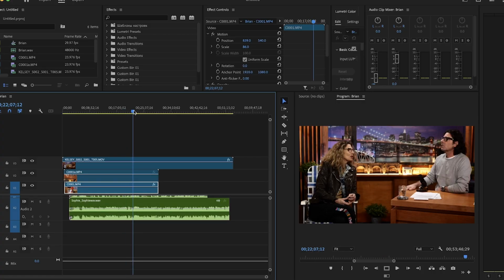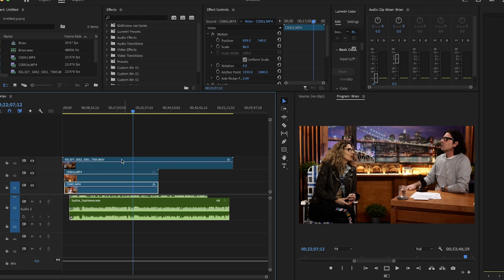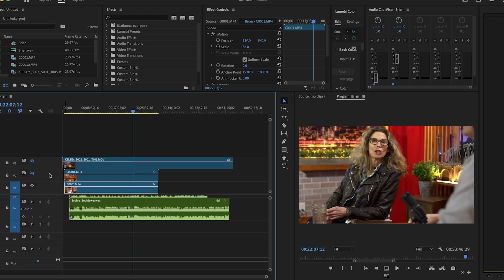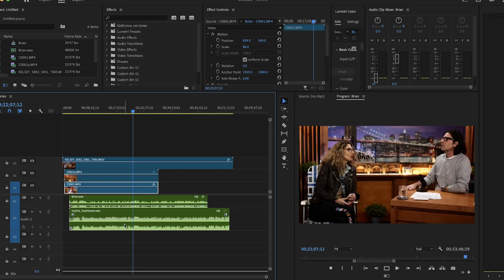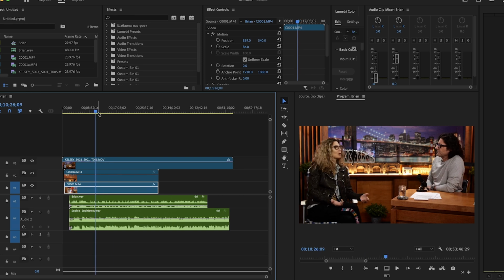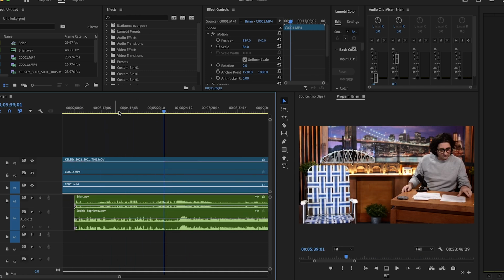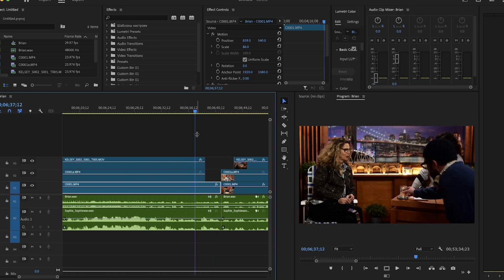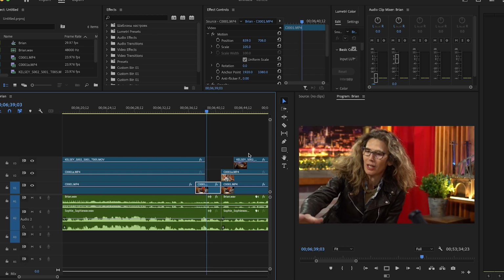How To Edit Talk Show Interviews for Your YouTube Show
While it's always best to keep an interview as intact as possible - sometimes an edit is needed.  Whether it be because of a mistake, a technical issue, or otherwise, edits are sometimes required.  In this video, I'll show you basic editing techniques to help you get the most out of your show!

👆👆Join the free community and start making it happen, TODAY.👆👆

🔥Sign up for my free weekly newsletter, a valuable 5 minute read chock-full of tips, information, and inspiration:

🔥 Download your free guide with 5 tips I use to make my show look and sound larger than life